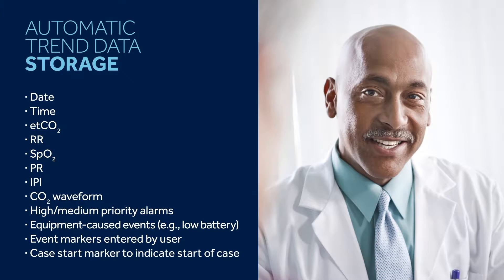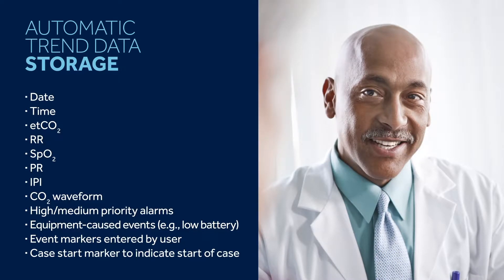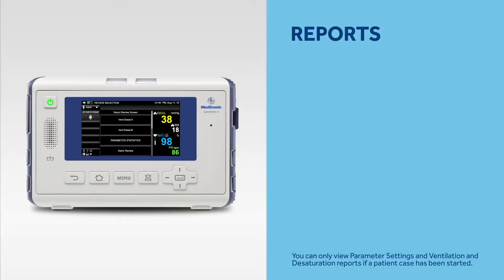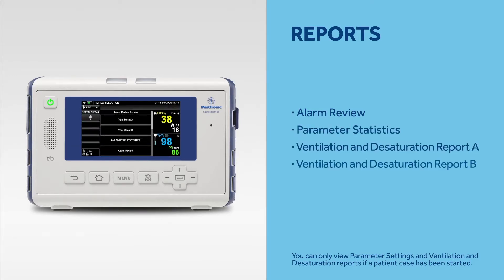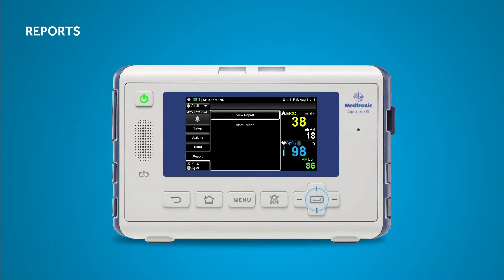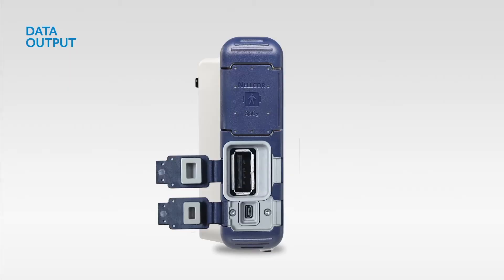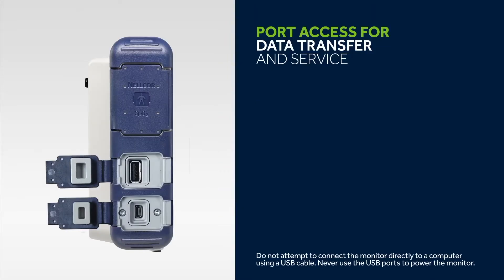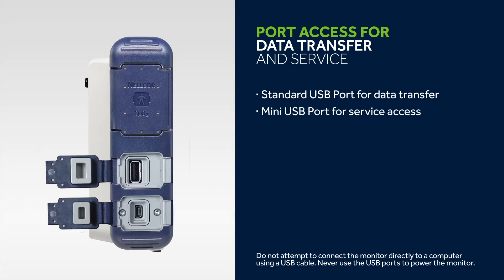Trend Data and Reports: Capnostream™ 35 Portable Respiratory Monitor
Capnostream™ 35 Portable Respiratory Monitor stores and displays your patients monitoring history, to help you with analysis and assessment of your patient's medical condition:  SpO2, etCO2, pulse rate and respiration rate values.
Discover all the functionalities of Capnostream™ 35 Portable Respiratory Monitor' Trend Data and Reports